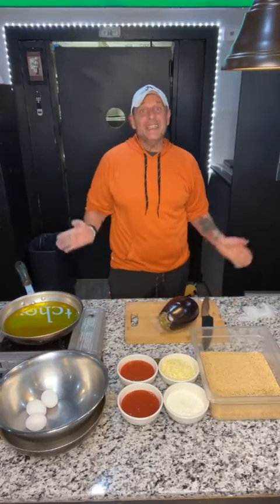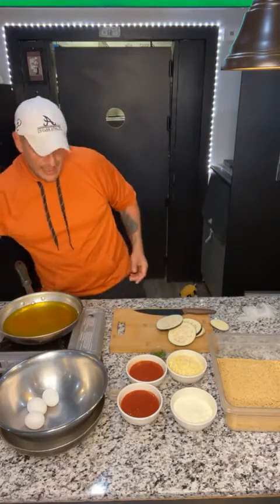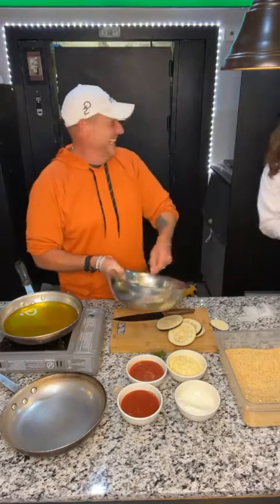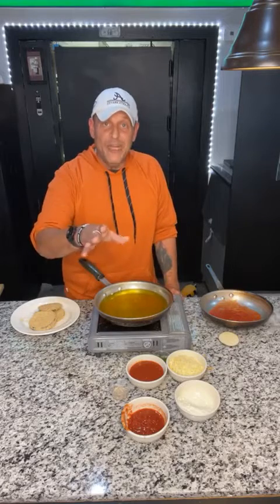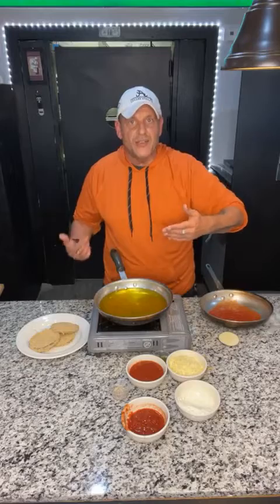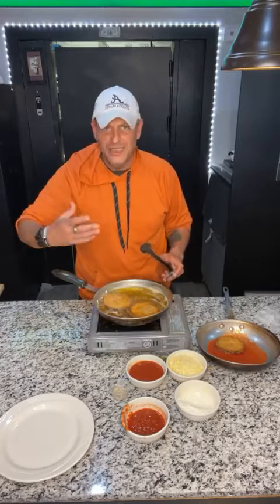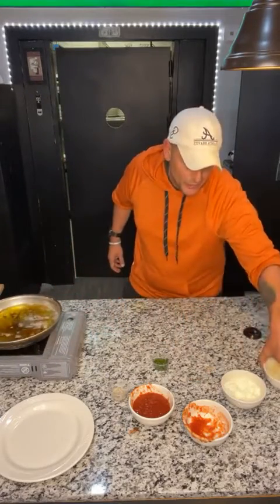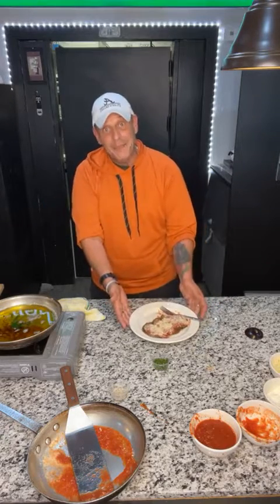Eggplant Parmesan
Easy to make at home Eggplant Parmesan. Follow Tarantinos on Facebook and Celebritychefjoetarantino on Instagram  God bless